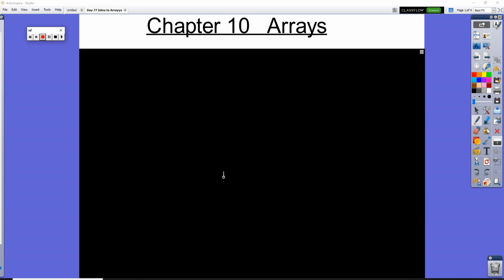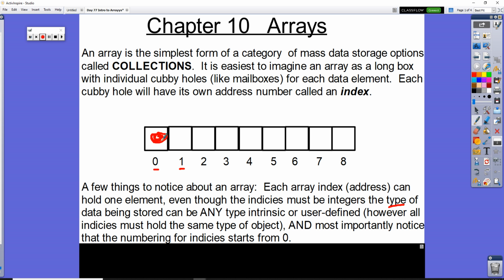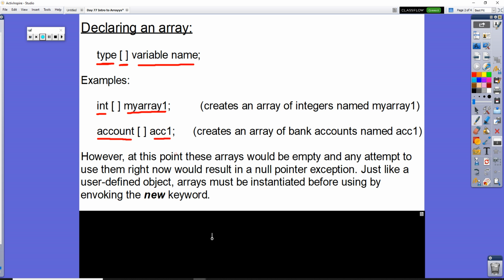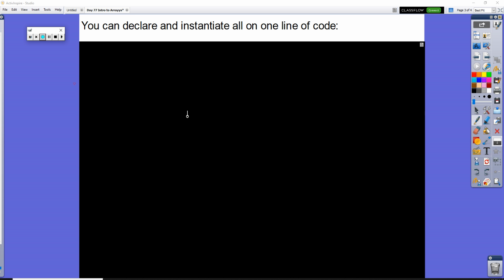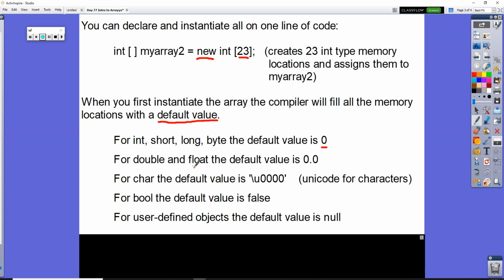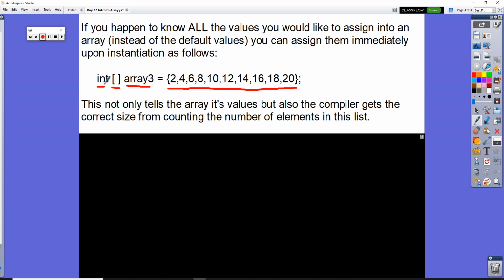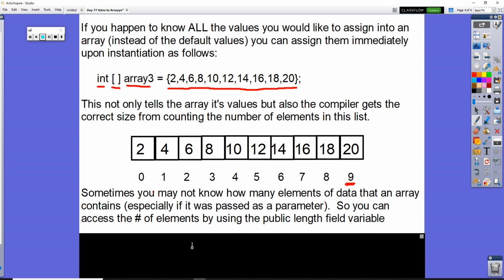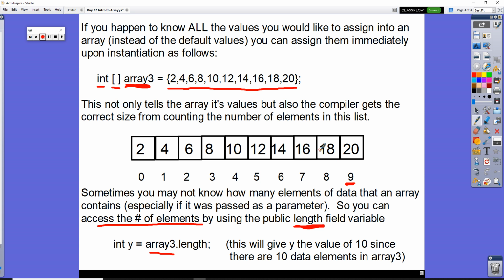Day 77 Intro to Arrays